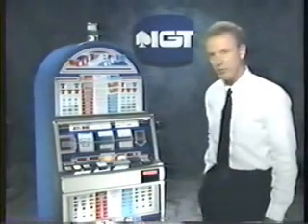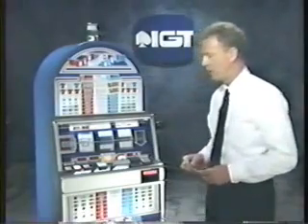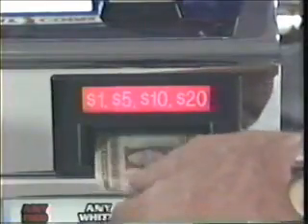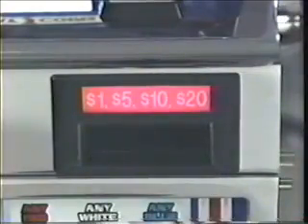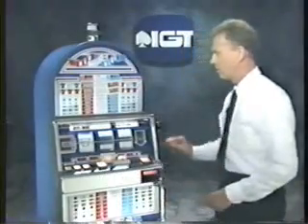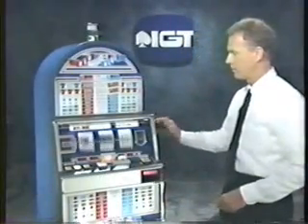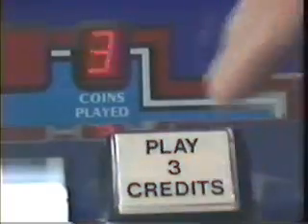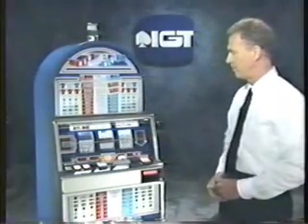S-SLOT OVERVIEW PART 2